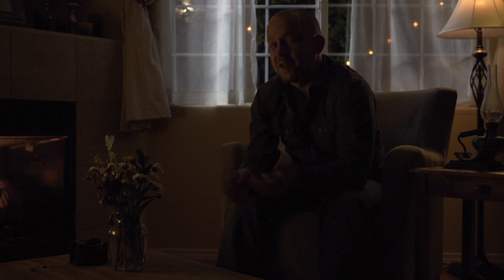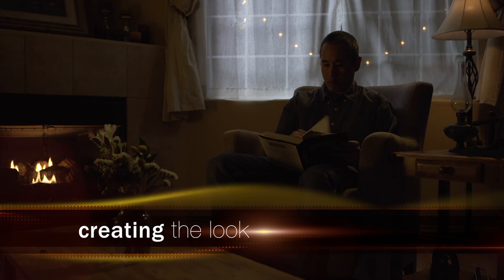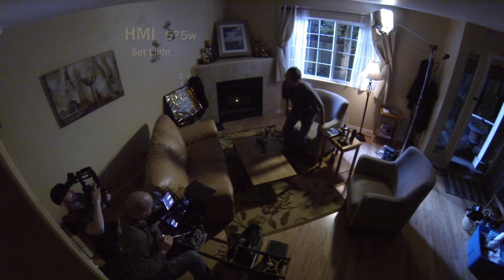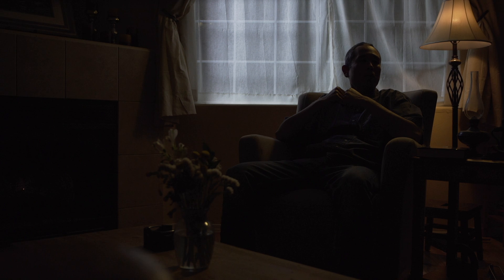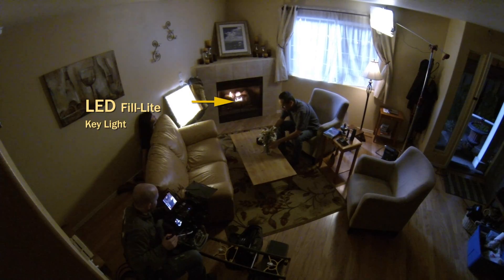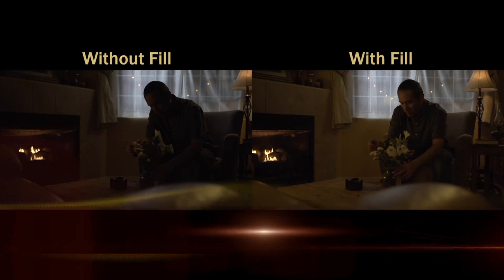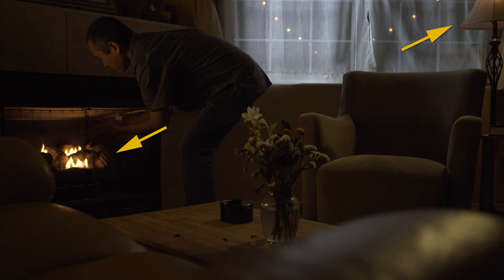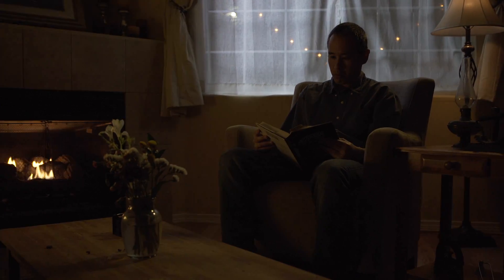Inside At Night: Three Lighting Strategies (Cinematic Lighting 11)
Lighting a night interior doesn’t have to be a daunting experience. If you follow these three lighting strategies you’ll be able to successfully create the right feel and mood of a interior night scene.